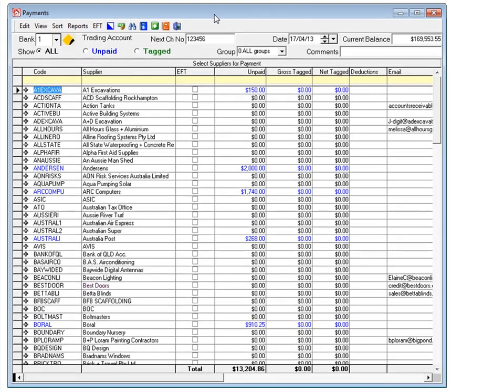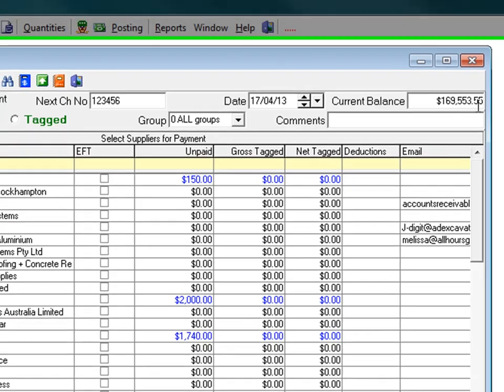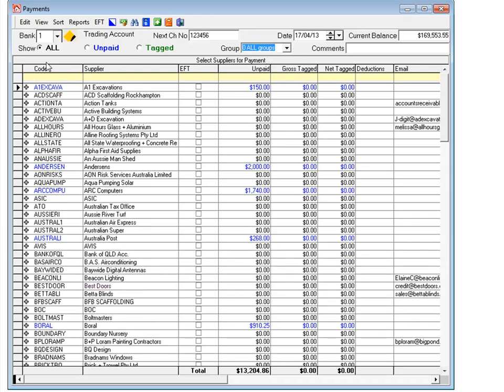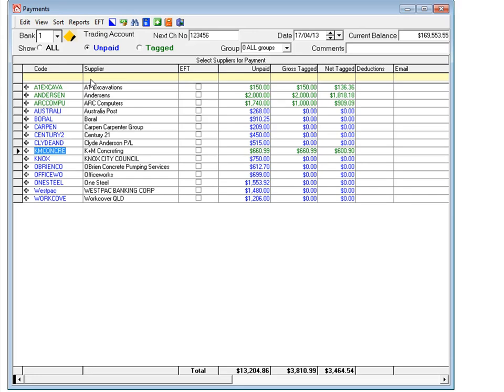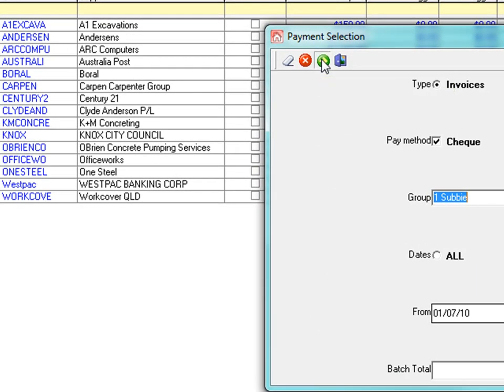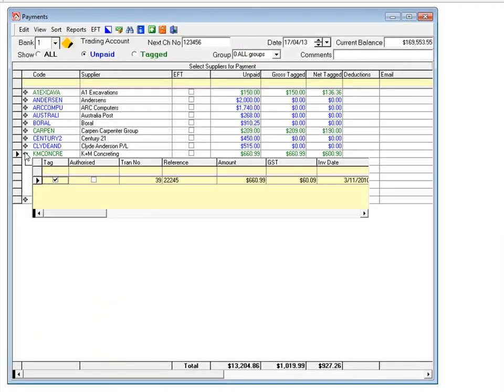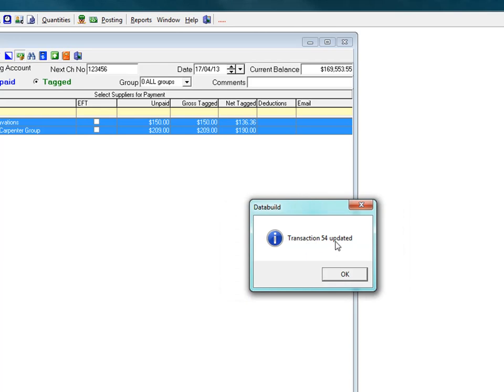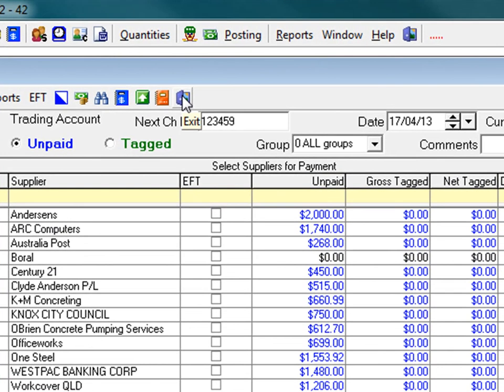B-0175 - Posting Pay